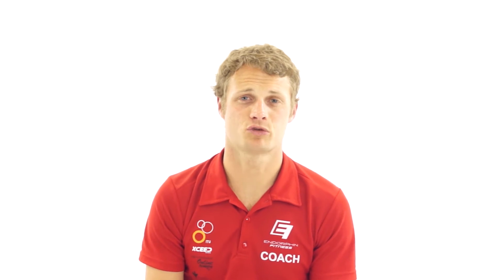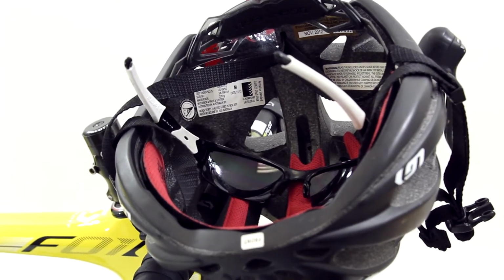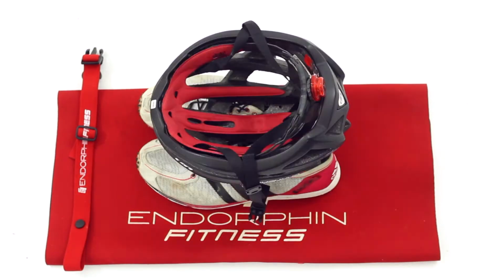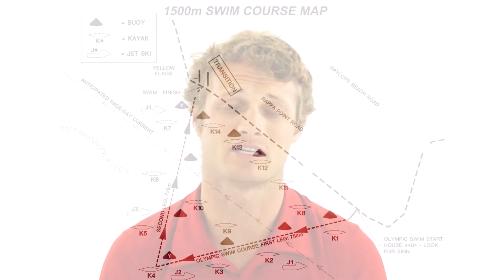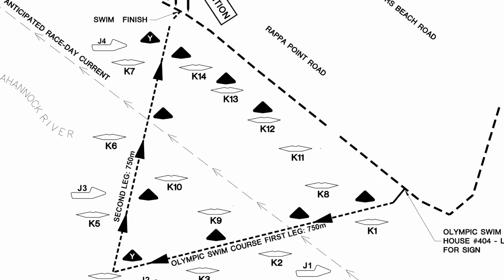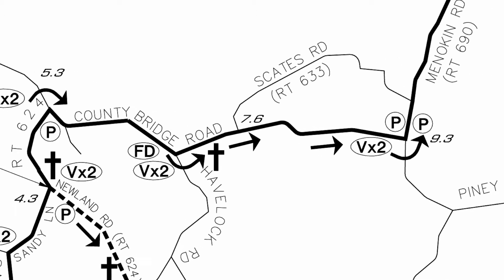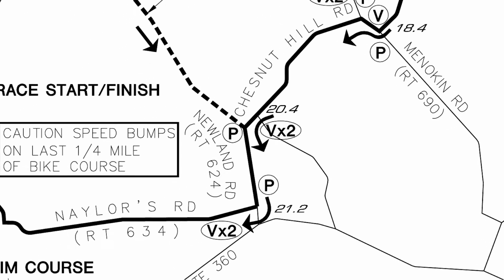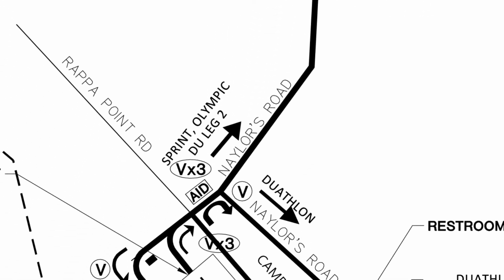Naylors Beach Olympic Triathlon Briefing and Tips